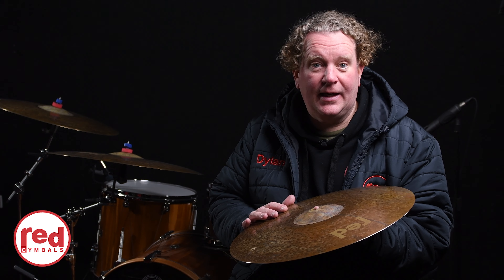Heavy vs Light Cymbal Bell : How To Choose Cymbals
Need help choosing cymbals? Which type of bell are you after? - Find out more in our FULL version video on Choosing Cymbals to get an overview of what to look
Also please get in touch for a free consultation to help you choose the cymbals that you need for your individual sound: